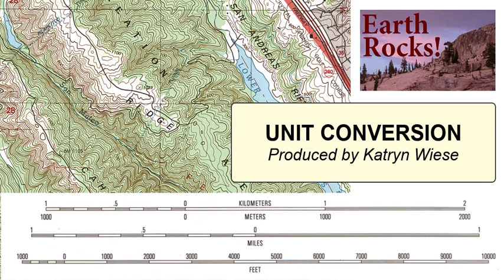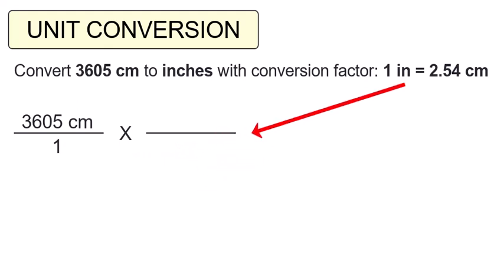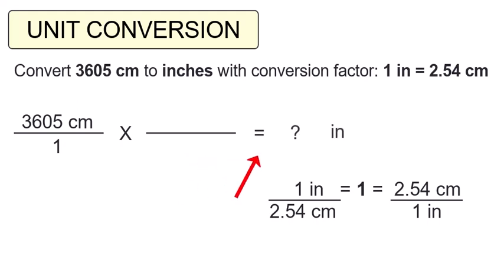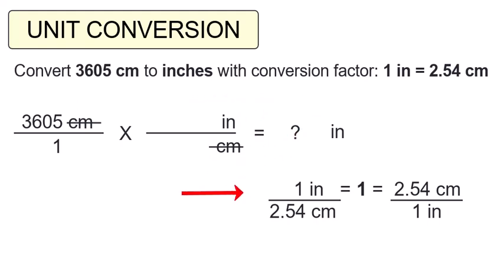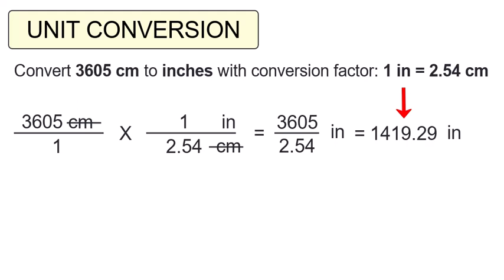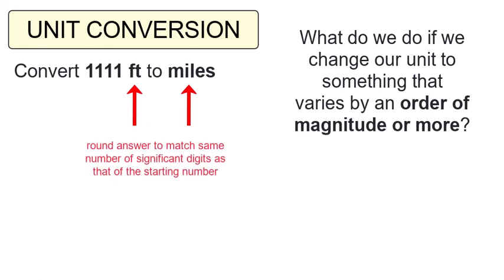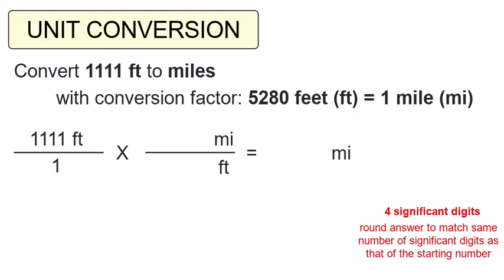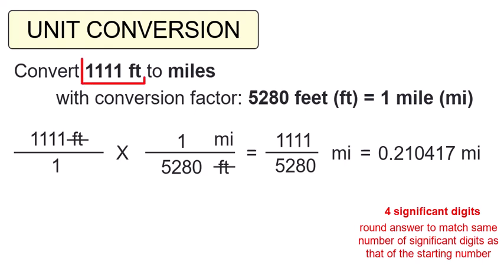Unit Conversion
Review of how to convert units and round your answer correctly. Designed for students in introductory college-level earth science classes.

Note: this is a second version of this video that simplifies and clarifies the rounding of the final answer.